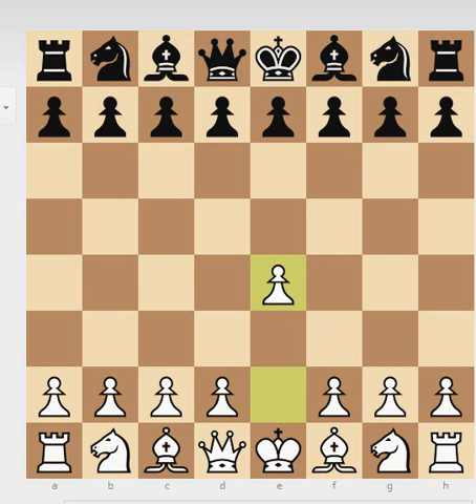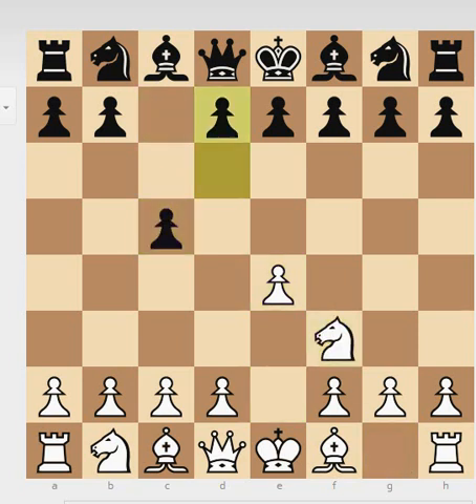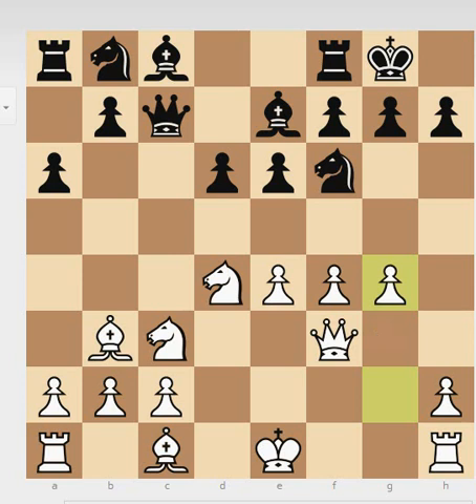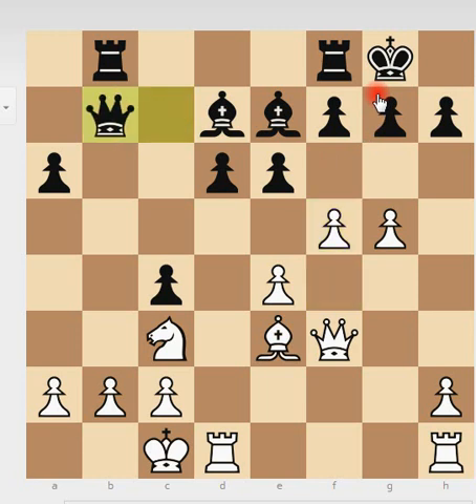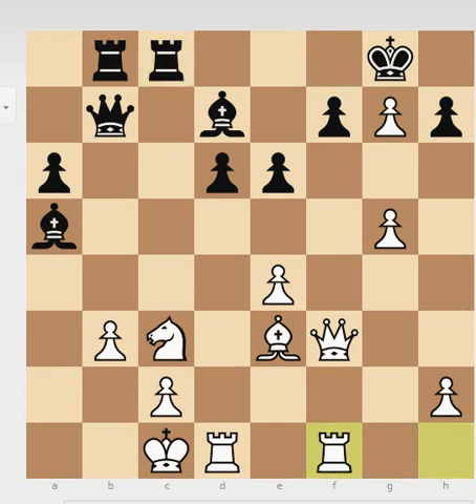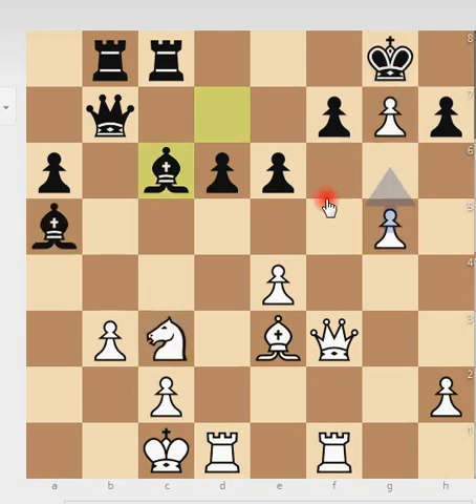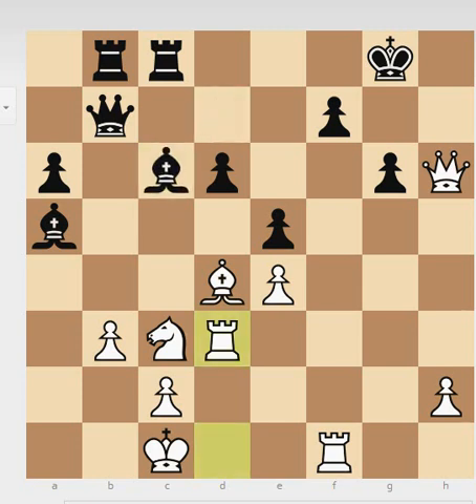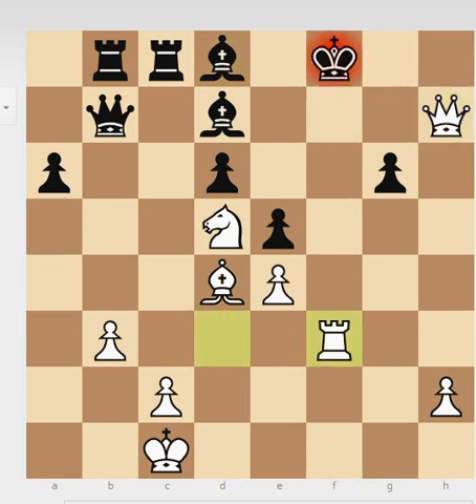Great ChessGames Explained#30 Ciocaltea vs Jansa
Victor Ciocaltea vs Vlastimil Jansa

Bad Liebenstein (1963), Bad Liebenstein GDR, rd 13, Jan
Sicilian Defense: Najdorf Variation (B90)

1.e4 c5 2.Nf3 d6 3.d4 cxd4 4.Nxd4 Nf6 5.Nc3 a6
6.Bc4 e6 7.Bb3 Be7 8.f4 O-O 9.Qf3 Qc7 10.g4 Nc6
11.Nxc6 bxc6 12.g5 Nd7 13.Be3 c5 14.O-O-O c4 15.Ba4 Rb8
16.Bxd7 Bxd7 17.f5 Qb7 18.f6 Bd8 19.b3 cxb3 20.axb3 Ba5
21.fxg7 Rfc8 22.Rhf1 Bc6 23.g6 hxg6 24.Qh3 Kxg7 25.Qh6+
Kg8 26.Bd4 e5 27.Rd3 Bd7 28.Nd5 Bd8 29.Rxf7 Kxf7 30.Qh7+ Kf8 31.Qxg6 Be8 32.Rf3+ Bf7 33.Qh6+ Ke8 34.Qh8+ Kd7 35.Rxf7+ Kc6 36.Qe8+ Qd7 37.Qxd7+ 1-0